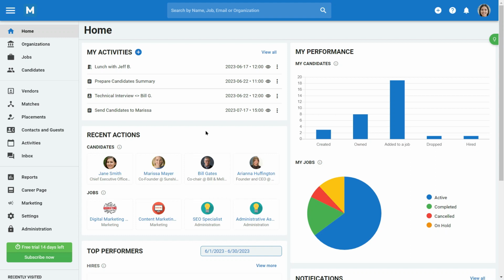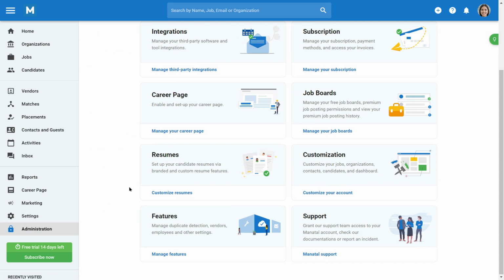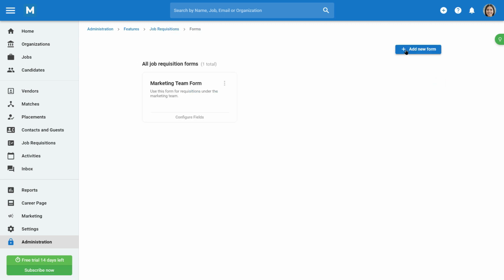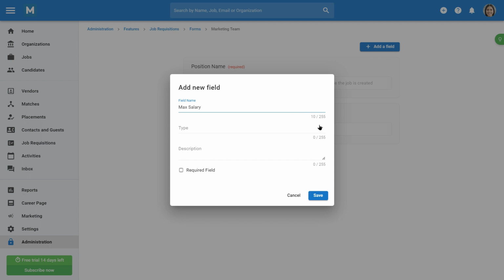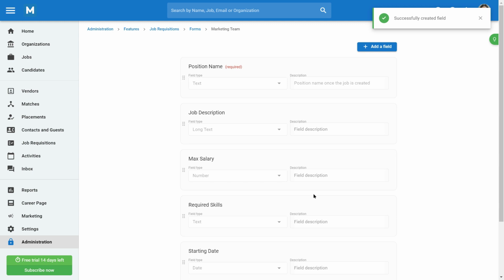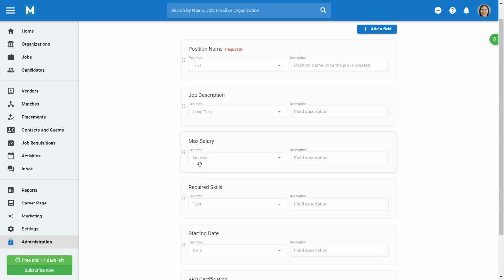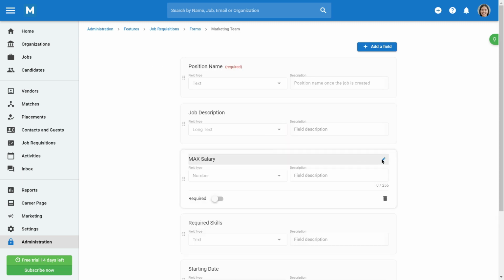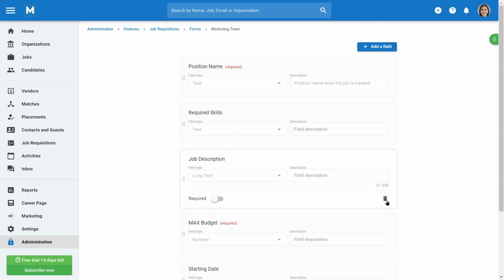Job requisitions administration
Job requisition forms allow you to standardize how requisitions are made by creating templates that Guests can use to make job requisitions from the Guest Portal.